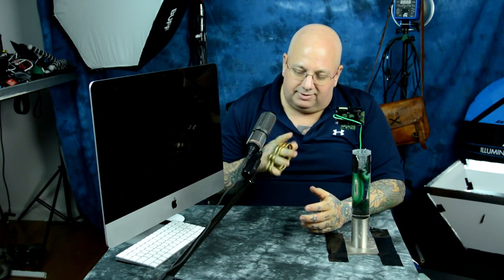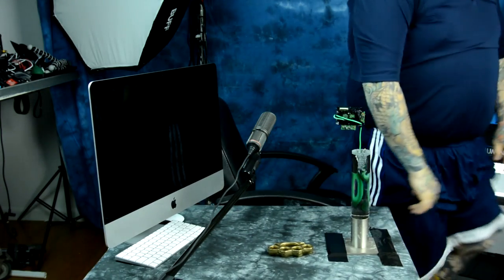Epic Crazy: In HONOR of newly created "sensor cleaning" devices. I have MY OWN awesome one